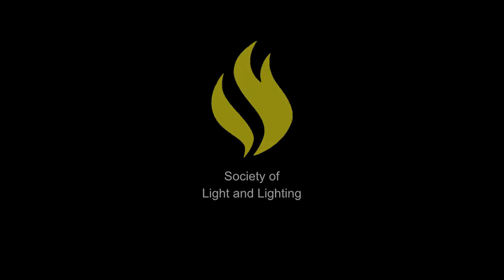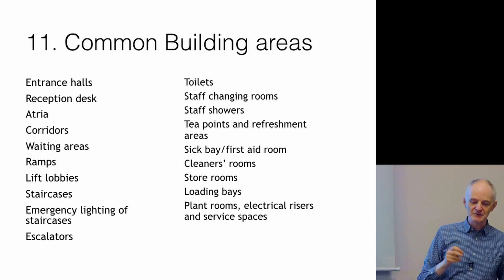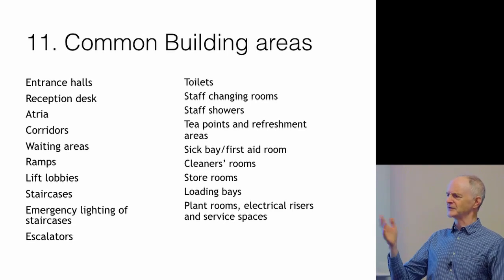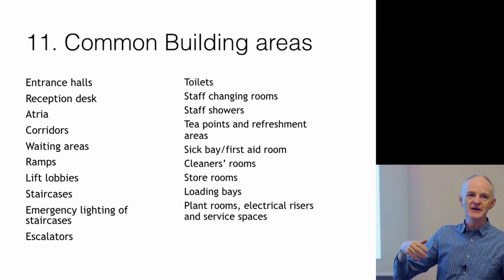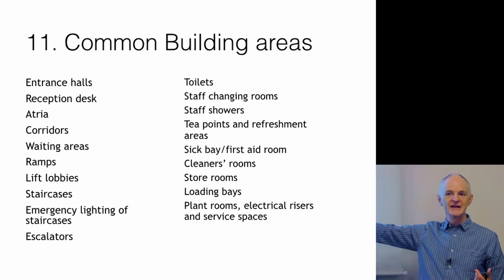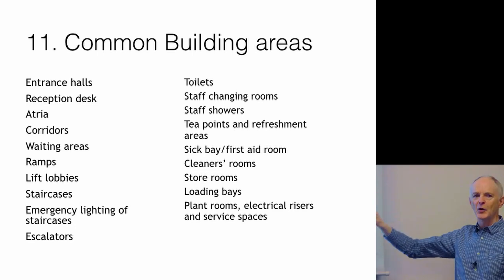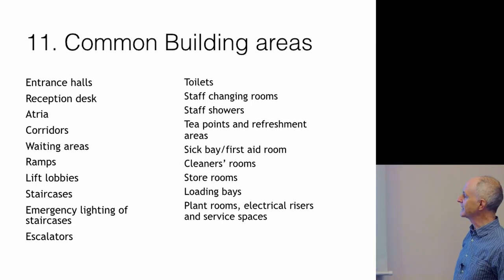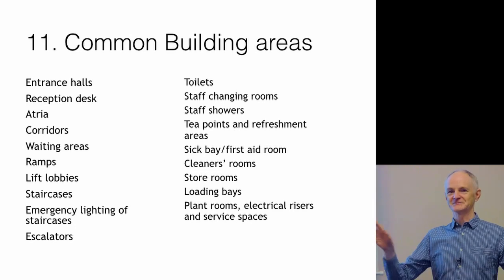SLL Lighting Handbook - Common Building Areas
Lead author of the new SLL Lighting Handbook, Paul Ruffles CEng FCIBSE Hon. FSLL introduces new chapter from the 2018 edition, looking at lighting for common building areas.